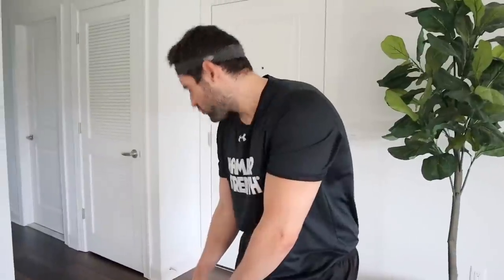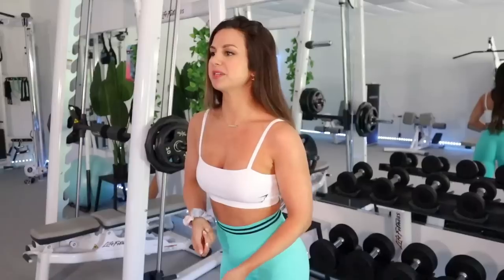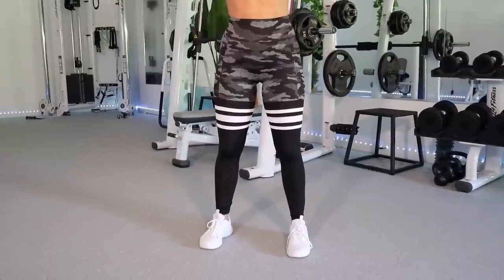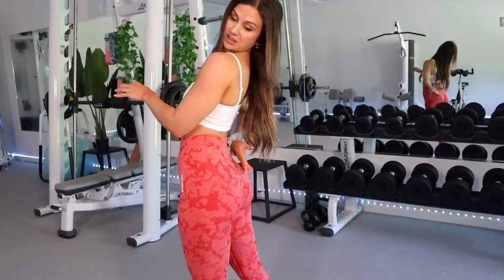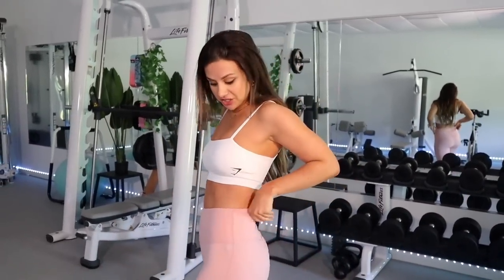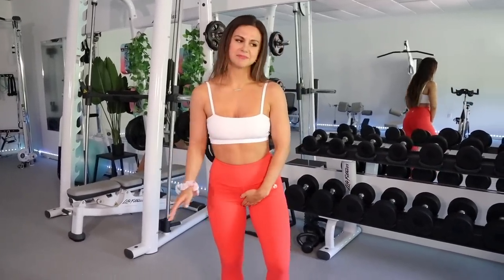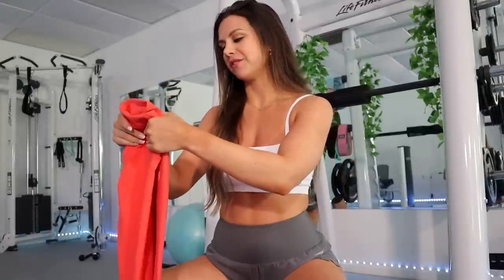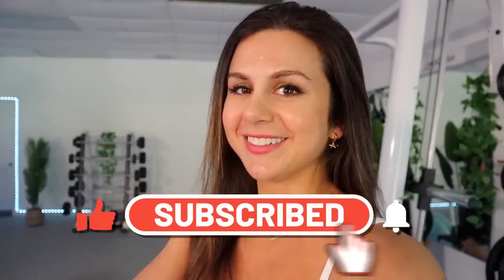BATTLE OF THE SCRUNCH LEGGINGS! TESTING GYMSHARK ALPHALETE AMPLIFY VANQUISH & MORE!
BATTLE OF THE SCRUNCH! - SCRUNCH OFF!!

(Huge thank you if you choose to use this code at checkout to tell them I sent cha!! DM me if you do so I can say thanks!! xoxo)

Hey loves! Coming at you today with another BATTLE video! We’re taking some of Instagram’s most popular activewear brands and putting their SCRUNCH BUM LEGGINGS up to the test!

These influencer favorite brands are all over Instagram and, today, we're seeing which brand TAKES THE CAKE!

We’re talking Gymshark, Vanquish, Alphalete, Bombshell Sportswear, Ryderwear, & DoYouEven!
There were some major hits, and some super, major FAILS!

CHAPTERS-
Intro- 0:00 - 2:23
DoYouEven- 2:23 - 4:33
Bombshell Sportswear- 4:34 - 7:11
Gymshark - 7:12 - 9:21
Vanquish- 9:22 - 12:30
Alphalete- 12:30 - 14:46
Ryderwear- 14:46 - 16:07
Final Thoughts! - 16:08 - 20:46

*Height: 5' 3"
*Bust: 31"
*Waist: 25"
*Hips: 37"
*Inseam: 25"